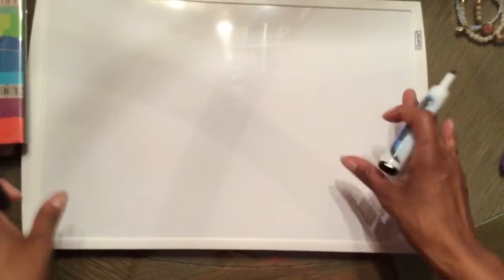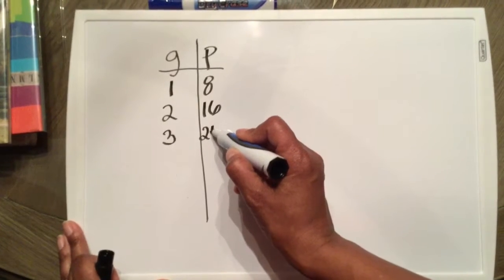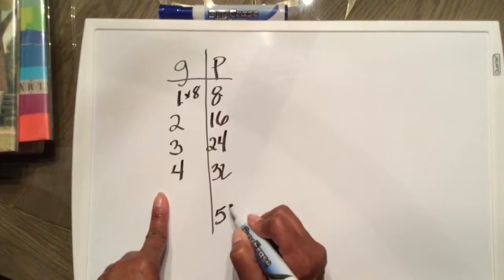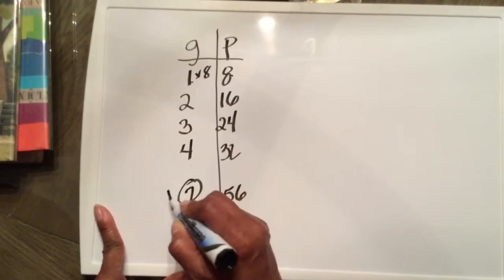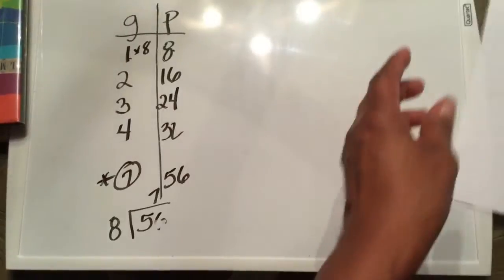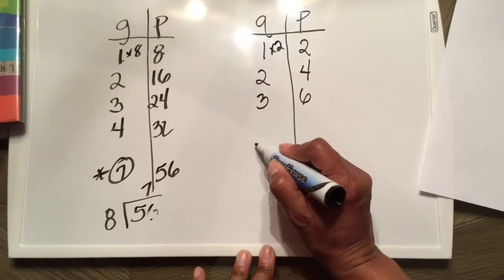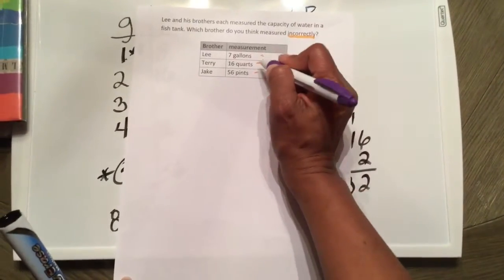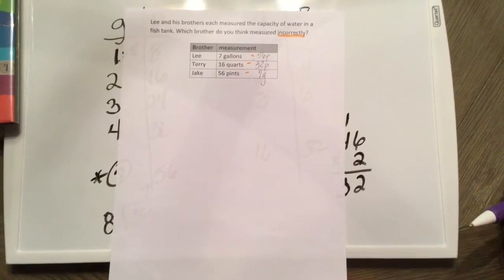Help with question 8 Topic 12 test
Use this video to help with test corrections